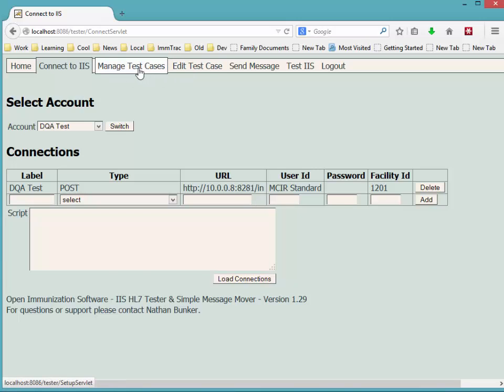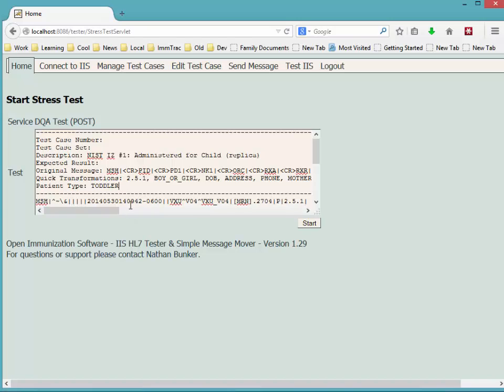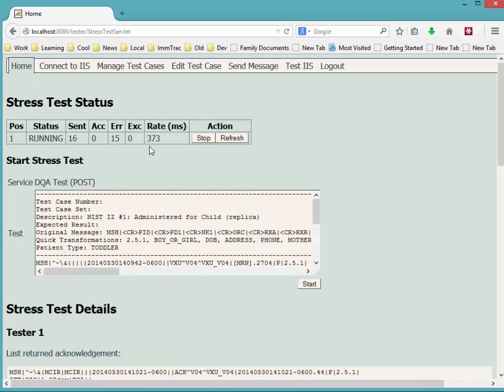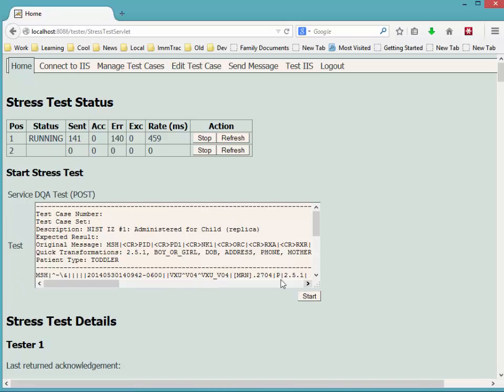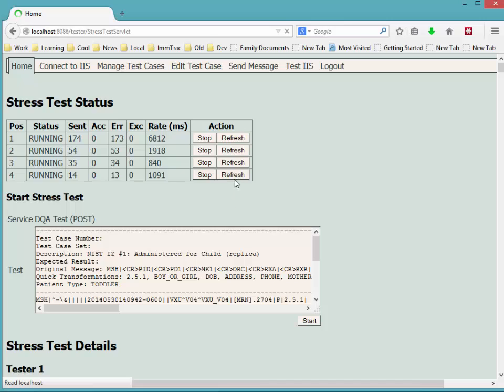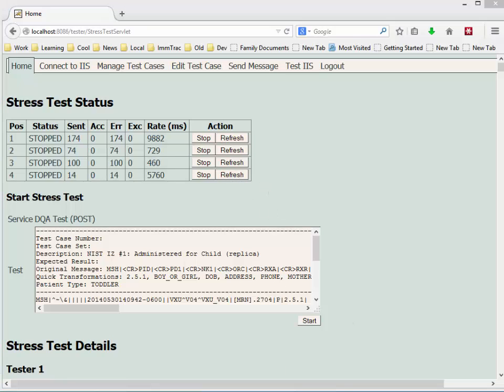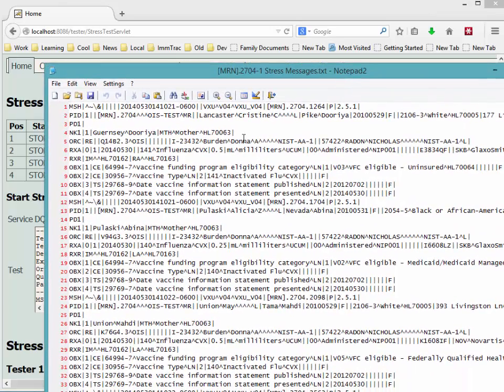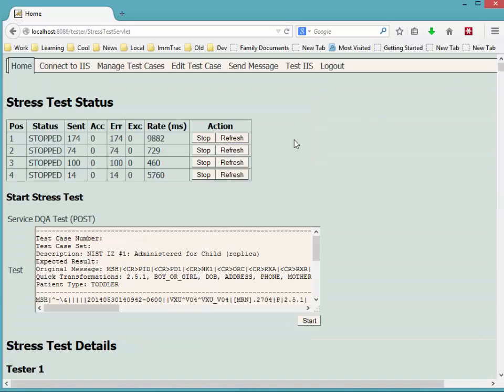IIS HL7 Tester Training - Running Stress Test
In this video I will demonstrate how to use the IIS HL7 Tester to perform a stress test on an IIS HL7 interface.